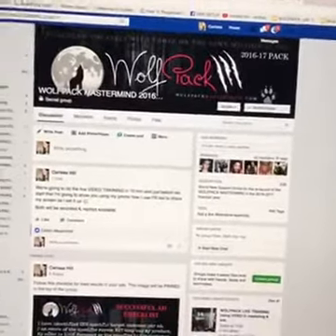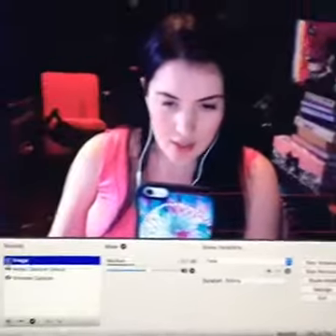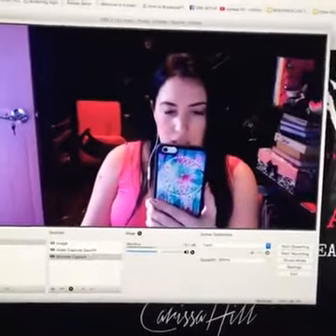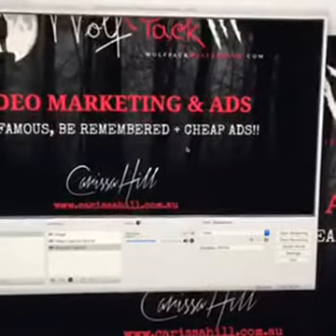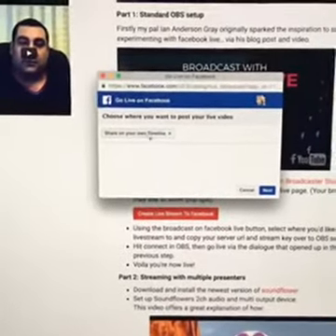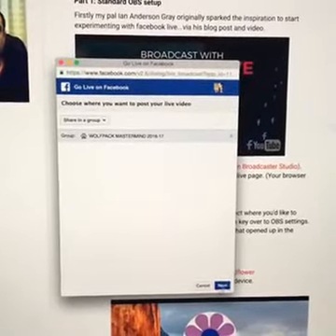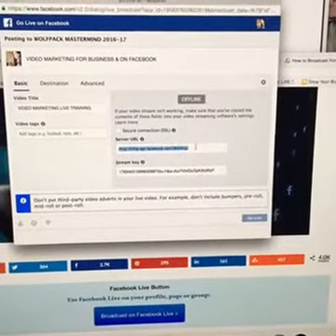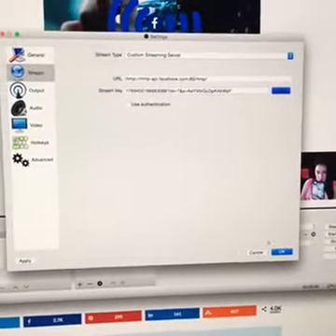Set up OBS / Video Marketing Pt 1